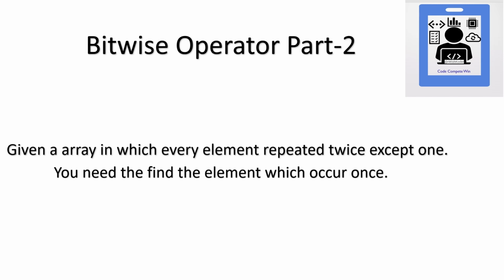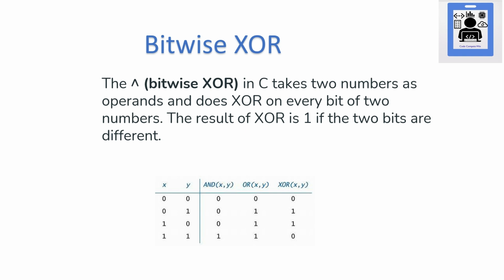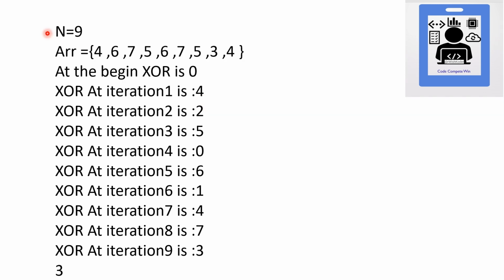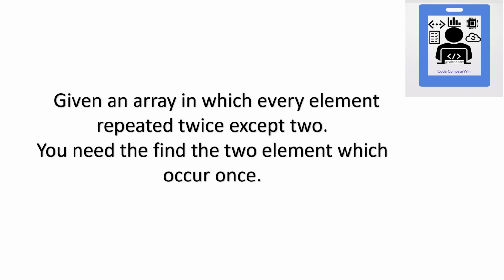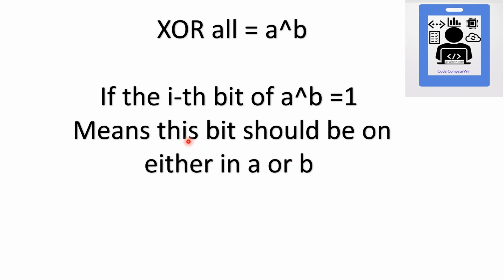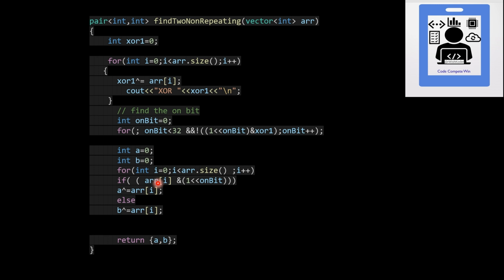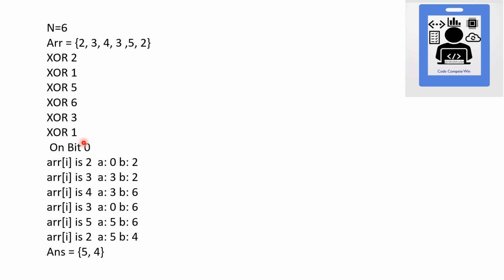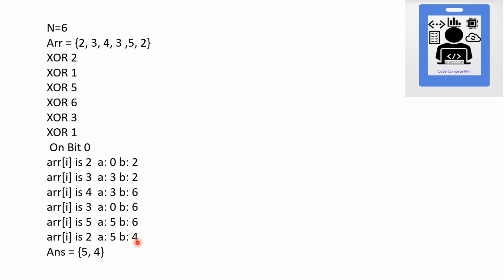Bitwise Part2 use of XOR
BitWise Operator Part 2

Leetcode: 136. Single Number

CODE COMPETE AND WIN